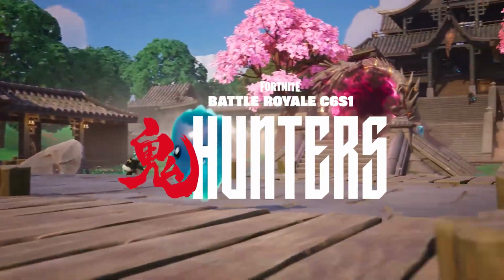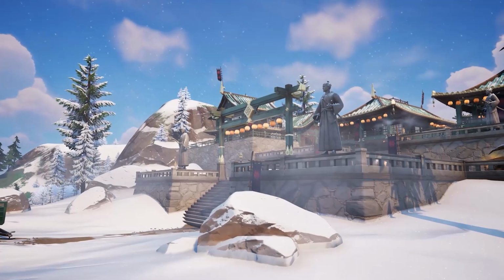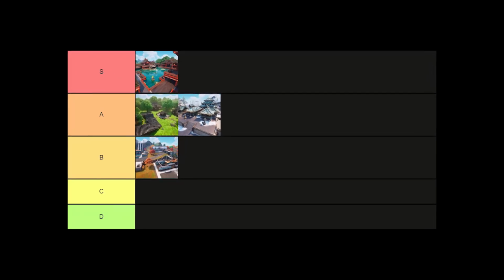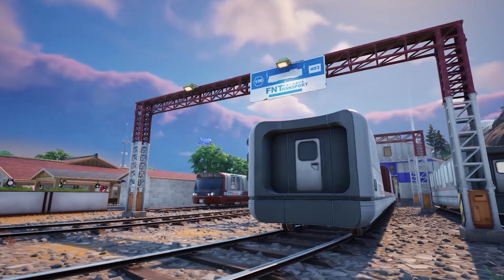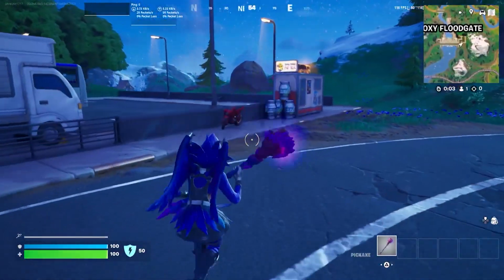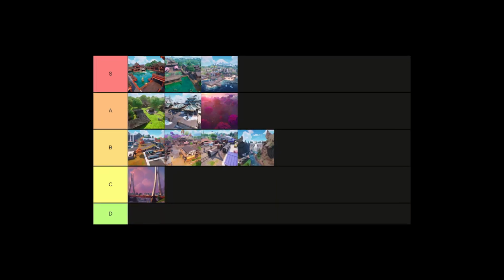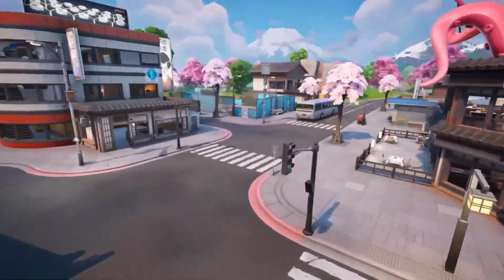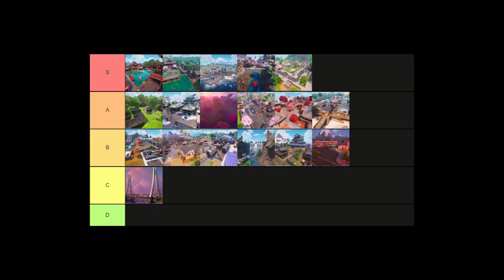Ranking EVERY Fortnite Chapter 6 POI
Today we take a look at all 18 poi's on the fortnite chapter 6 map and rank them on a Fortnite tier list.

Here on Twistychase, We Cover Everything Fortnite Related. So If You Love Fortnite This Is the Channel for You!
Use Code TwistyChase In The Fortnite Item Shop If You Would Like To Support Me and The Channel!

Credits -
Cinematics by : @M1K3Editz

00:00 Introduction
00:13 Flooded Frogs
00:44 Magic Mosses
01:20 Demons Dojo
02:00 Pumped Power
02:40 Lost Lake
03:10 Twinkle Terrace
03:37 Brutal Boxcars
04:09 Nightshift Forest
04:37 Foxy Floodgate
05:23 Seaport City
06:01 Shining Span
06:20 Warriors Watch
06:38 BURD
06:58 Canyon Crossing
07:15 Masked Meadows
07:46 Hopeful Heights
08:01 Shoguns Solitude
08:16 Whiffy Wharf